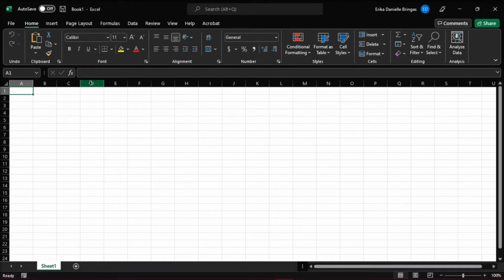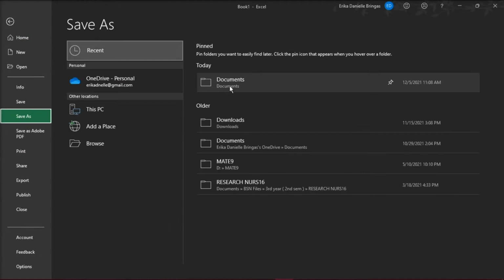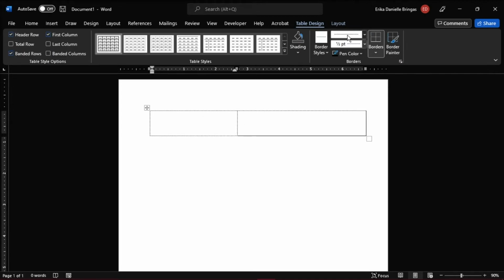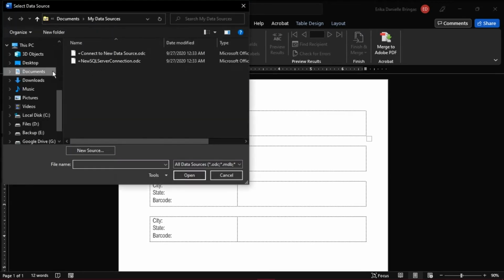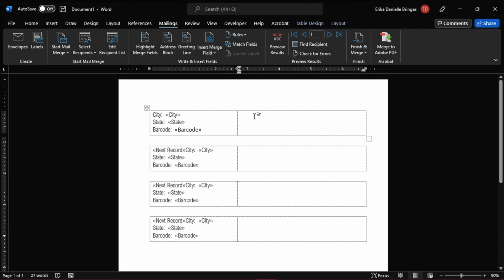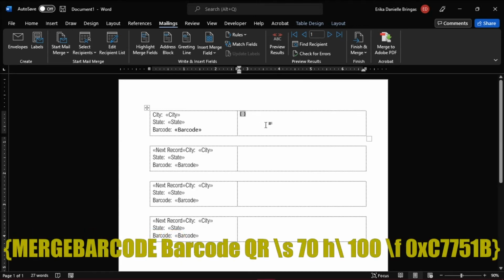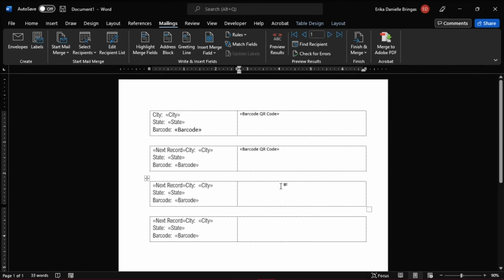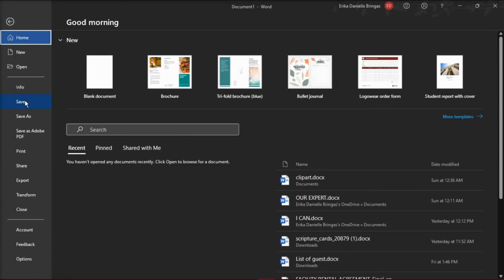[HOW-TO] Generate a Printable QR CODE Using Word's Free QR Tool!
--- Sometimes having a QR code can be handy when wanting to setup labels for an address, or what have you.  If you need a free QR code generator that doesn't take a lot of time, watch this tutorial to learn exactly how to make one that you can either print or scan from any device. ---